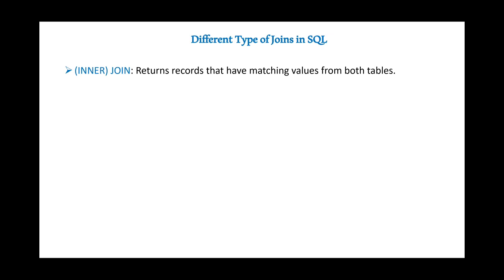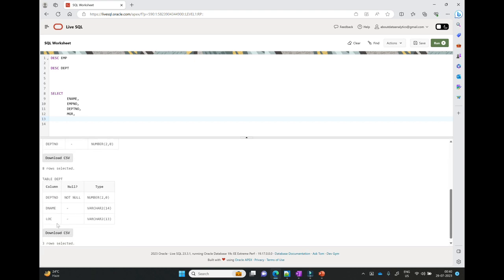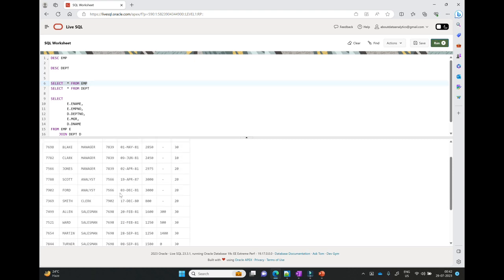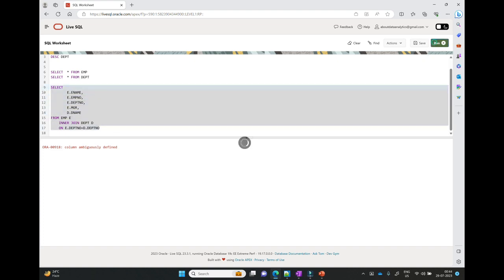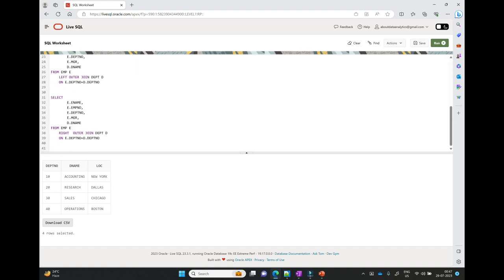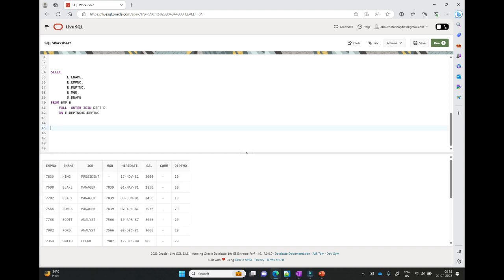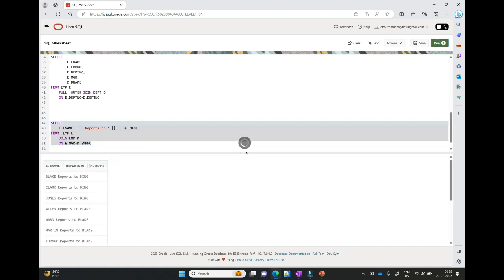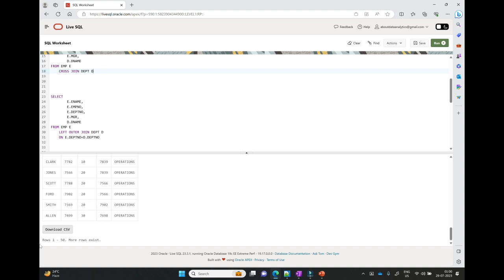Joins in SQL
To learn about Data Engineering, Data Analytics,Machine Learning  ,Statistics and AI.

In this video, discussed about Joins in SQL .